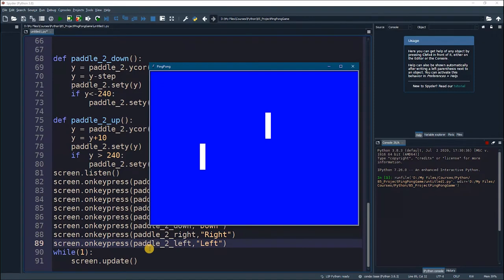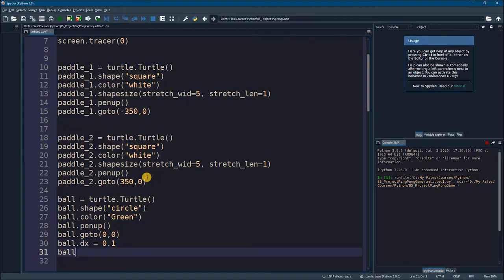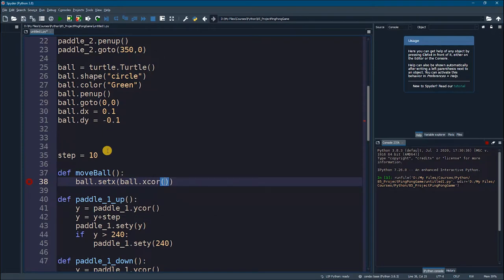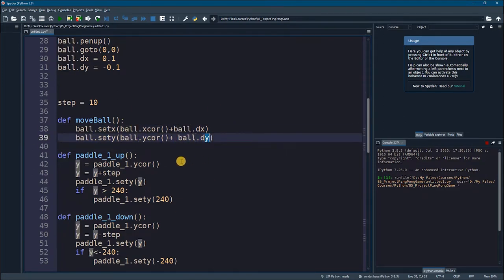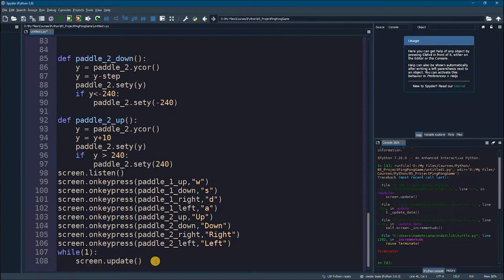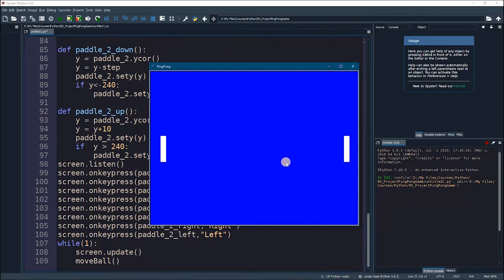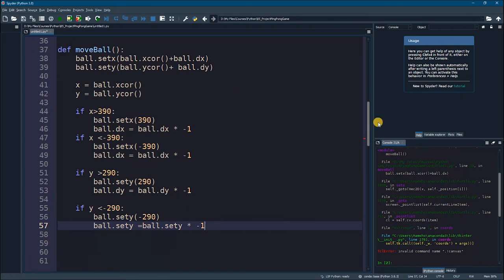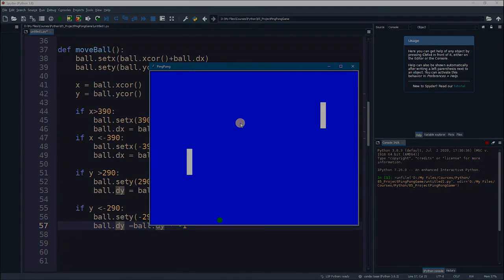Python Ping Pong Game Part 5 - Designing Ball Movement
Let's learn Python By Creating a Ping Pong Game

Featuring:
1.Python Strings and RNG
2. Conditional Statements
3. Lists and Bundle Storage
4. Finite State Machines with Python
5. Loops
6. Functions
7. Dictionaries
8. Exceptions and Crash Handling
9. Python Built-In Functions
10. Object Oriented Programming
11. Decorators
12. Handling text Files
13. Handling  Compressed Files
14. Data Plotting with Matplotlib
15. Directory Management.
16. Command Line Based Applications
17.  Numpy and Math
18. Image Processing With OpenCV
19. Video Processing
20. Object Tracking
21.  Pandas And Tabular Data
22. GUI Based Apps
23. Converting Python to Stand-Alone Software
24. Recommender Systems with Netflix
25. OCR and Image to Text Conversion
26. Data Analysis Breakdown
27. Artificial Data Generation
28. Machine Learning Breakdown
29. Features Engineering
30. Seaborn for Data Visualization
31. Gaussian Naive Bayes
32. Principal Component Analysis (PCA)
33. Linear Regression
34. Polynomial Regression
35. K-means Clustering
36. Support Vector Machine (SVM)
37. Linear Discriminate Analysis (LDA)
38. t-SNE
39. Hierarchical Clustering
40. Time Series Analysis
41. Decision Trees
42. Random Forests
43. Reinforcement Learning
44. Natural Language Processing (NLP)
45. Building A Messages and Emails Spam Filter
46. Market Segmentation
47. Analyzing House Pricing
48. Deep learning Breakdown
49. Artificial Neural Networks
50. Image Classification
51. Convolutional Neural Networks
52. Automating Accountant Job
53. Building Web AppsFeaturing:
1.Python Strings and RNG
2. Conditional Statements
3. Lists and Bundle Storage
4. Finite State Machines with Python
5. Loops
6. Functions
7. Dictionaries
8. Exceptions and Crash Handling
9. Python Built-In Functions
10. Object Oriented Programming
11. Decorators
12. Handling text Files
13. Handling  Compressed Files
14. Data Plotting with Matplotlib
15. Directory Management.
16. Command Line Based Applications
17.  Numpy and Math
18. Image Processing With OpenCV
19. Video Processing
20. Object Tracking
21.  Pandas And Tabular Data
22. GUI Based Apps
23. Converting Python to Stand-Alone Software
24. Recommender Systems with Netflix
25. OCR and Image to Text Conversion
26. Data Analysis Breakdown
27. Artificial Data Generation
28. Machine Learning Breakdown
29. Features Engineering
30. Seaborn for Data Visualization
31. Gaussian Naive Bayes
32. Principal Component Analysis (PCA)
33. Linear Regression
34. Polynomial Regression
35. K-means Clustering
36. Support Vector Machine (SVM)
37. Linear Discriminate Analysis (LDA)
38. t-SNE
39. Hierarchical Clustering
40. Time Series Analysis
41. Decision Trees
42. Random Forests
43. Reinforcement Learning
44. Natural Language Processing (NLP)
45. Building A Messages and Emails Spam FIlter
46. Market Segmentation
47. Analyzing House Pricing
48. Deep learning Breakdown
49. Artificial Neural Networks
50. Image Classification
51. Convultional Neural Networks
52. Automating Accountant Job
53. Building Web Apps